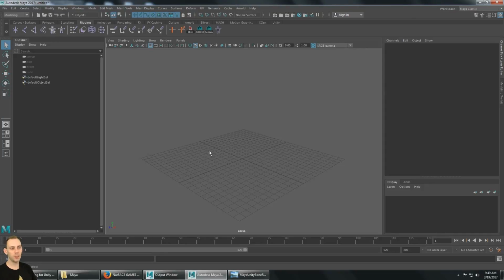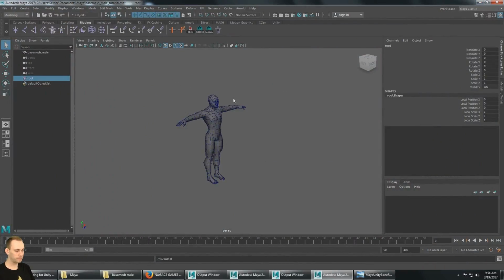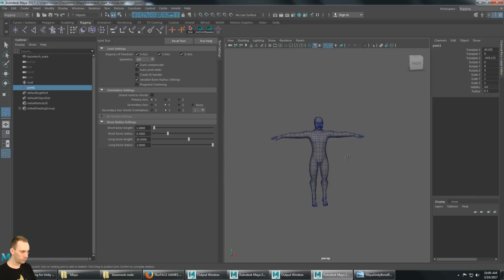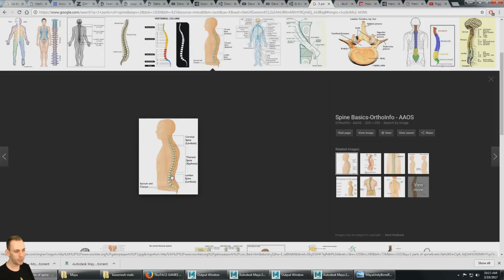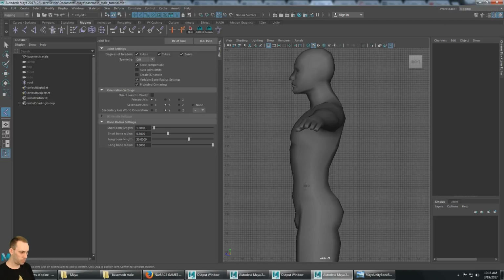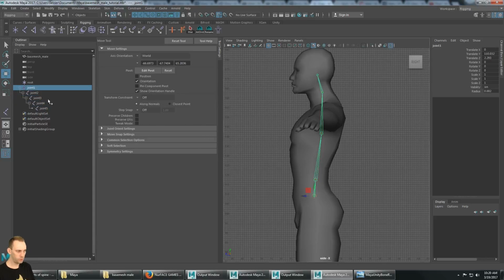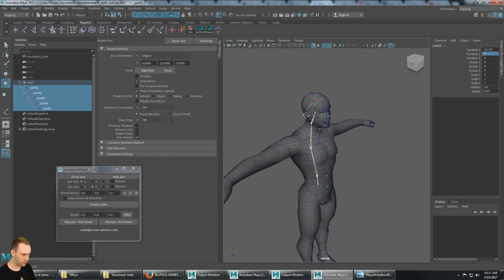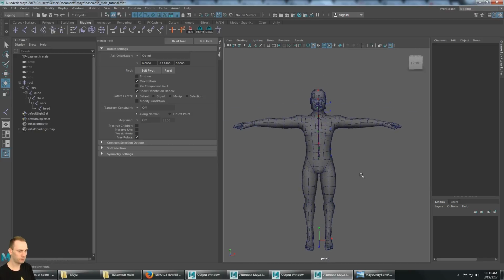Rigging for Unity in Maya 2017- Part 2: The Spine